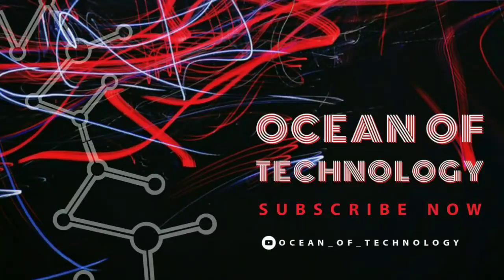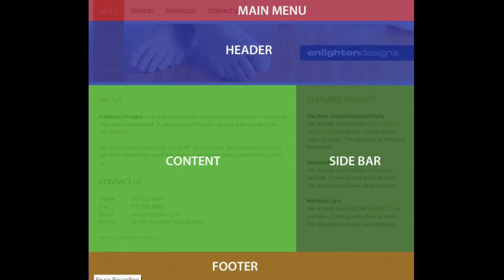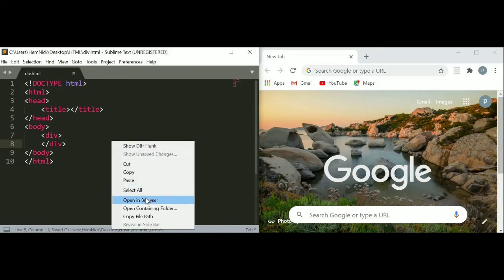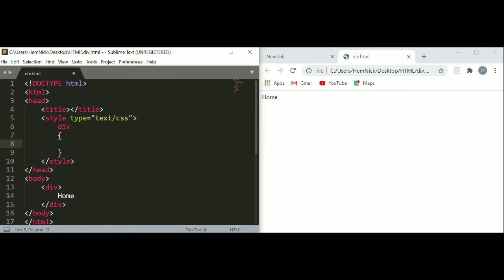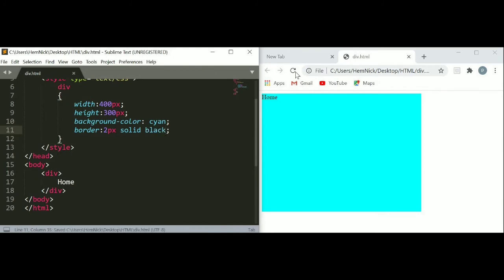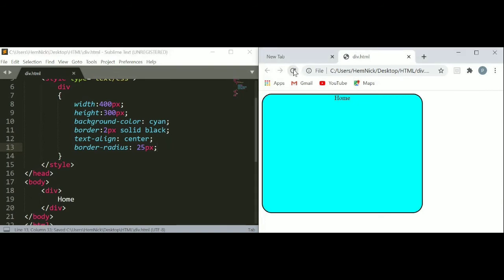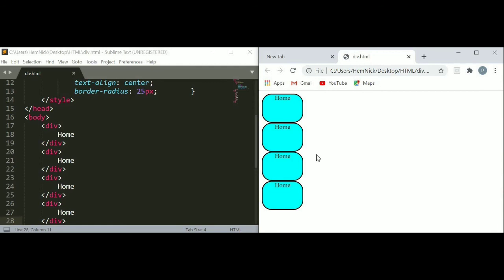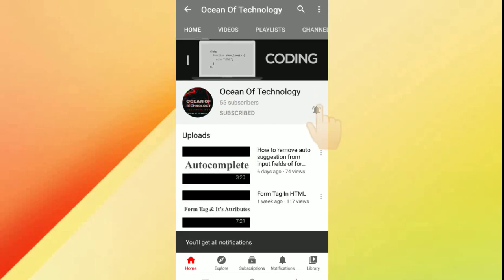Div Tag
Tutorial-13
This video gives you brief knowledge of div tag and their attributes with practical examples which help you to understand this topic easily.

Attributes

border-radius
text-align